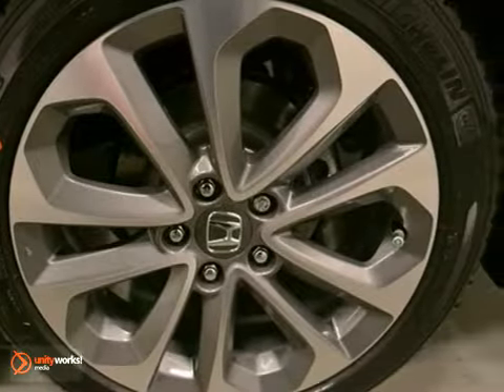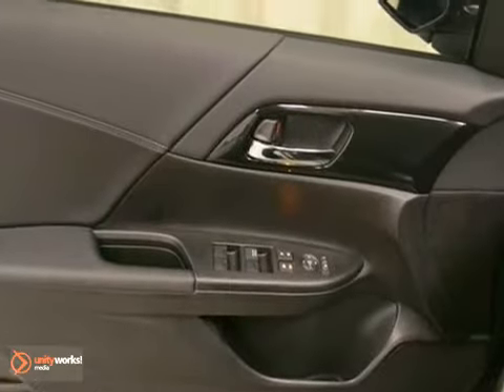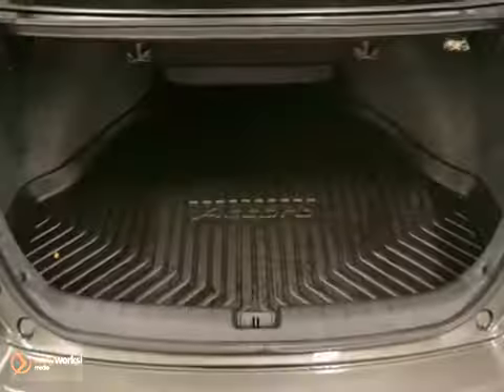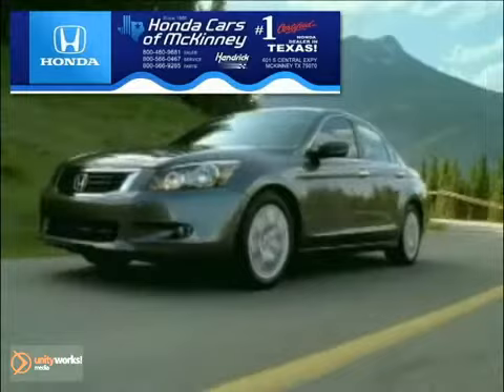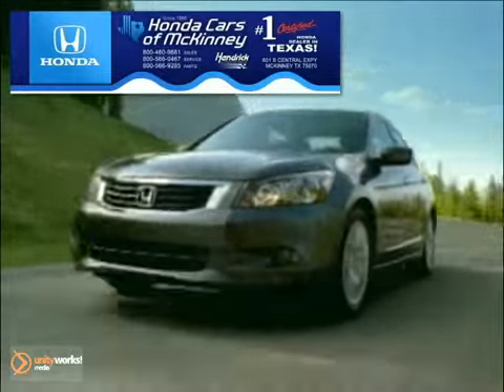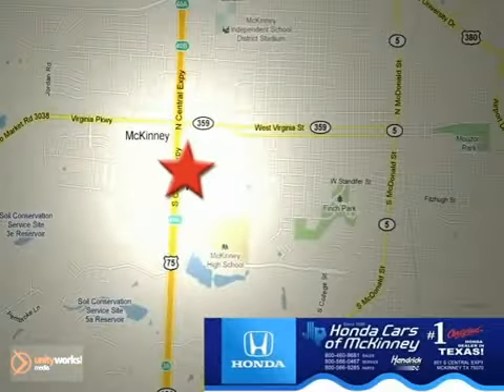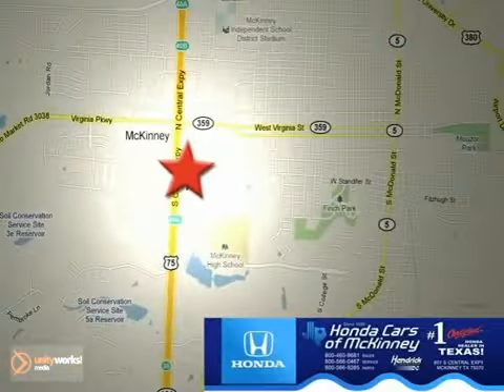2013 Honda Accord Sdn DA021859 in Dallas TX McKinney, TX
SOLD - If you are looking for real value on a great new car, Honda Cars Of McKinney invites you to call and make an appointment to view this 2013 Honda Accord Sdn, stock# DA021859. We are conveniently located near Dallas TX McKinney, TX and known for our great selection, reliability and quality. Call to take a look at this 2013 Honda Accord Sdn today.

601 S Central Expy
Dallas TX McKinney TX, 75070